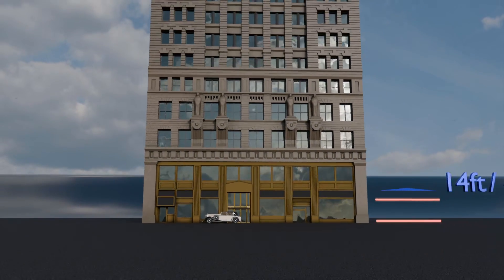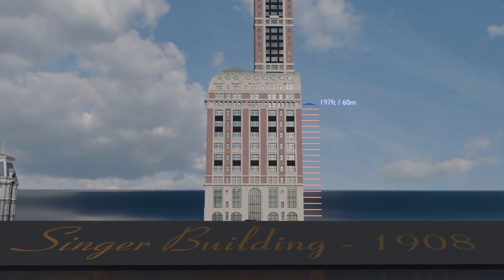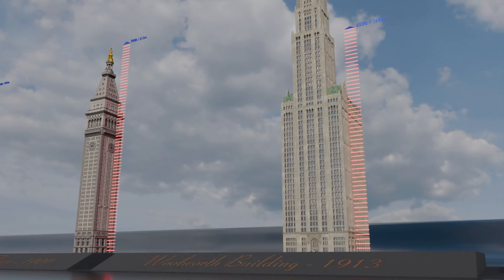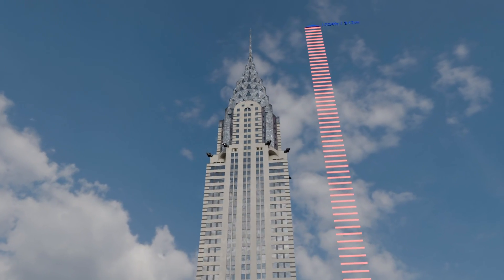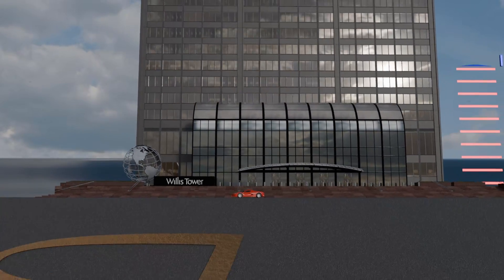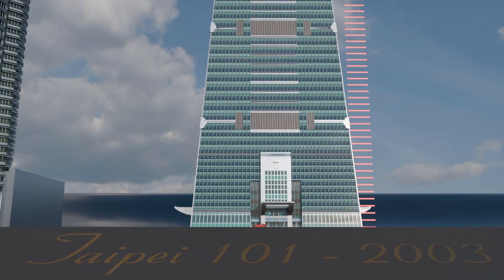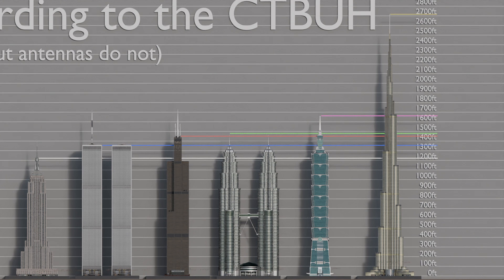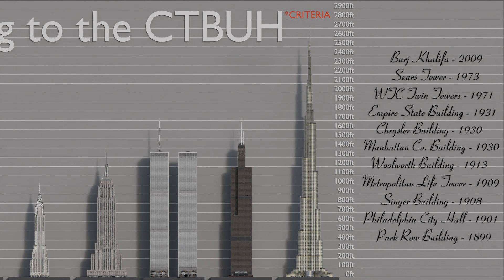How the World's Tallest Buildings Evolved in 120 Years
If we had to choose what could best define the past 20th century, surely among our options would be the century in which buildings wanted to reach the sky and people the stars. Here we are going to focus on the former, which is closely related to the latter, and by the way, we will briefly touch on that thorny issue of the CTBUH criteria about what determines the height of a building.

00:00 Introduction
00:35 Park Row Building
01:08 Philadelphia City Hall
01:41 Singer Building
02:15 Metropolitan Life Tower
02:48 Woolworth Building
03:21 Manhattan Company Building
03:54 Chrysler Building
04:27 Empire State Building
05:00 WTC Twin Towers
05:34 Sears Tower
06:07 Petronas Towers
06:40 Taipei 101
07:14 Burj Khalifa
07:47 First criterion of the CTBUH
08:22 Second criterion of the CTBUH
08:52 Third criterion of the CTBUH.
09:36 Outro

This video delves into the rich history of skyscrapers, showcasing how these architectural marvels represent different eras and human ambitions. We explore the evolution of these structures, from early designs in new york city to iconic landmarks like the empire state building and chrysler building. Join us as we examine the construction and significance of the tallest buildings in the world.